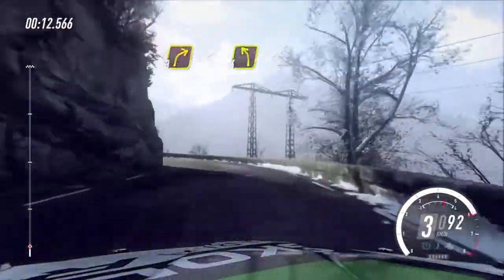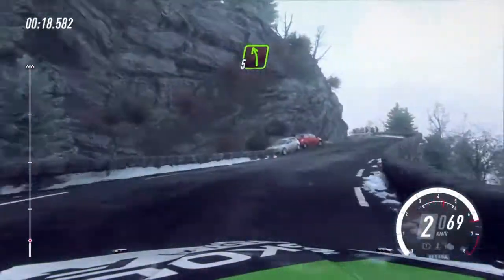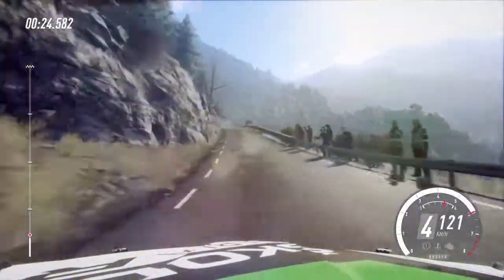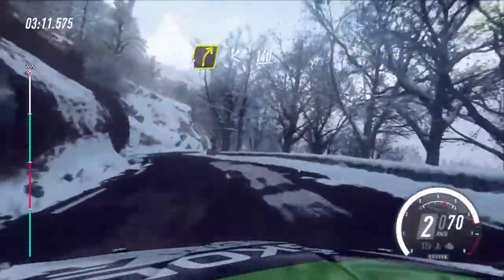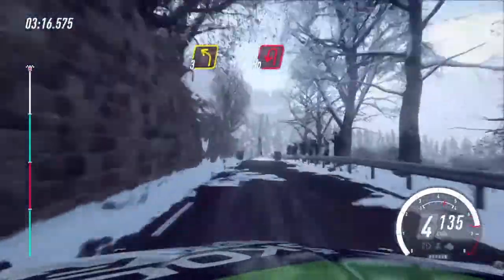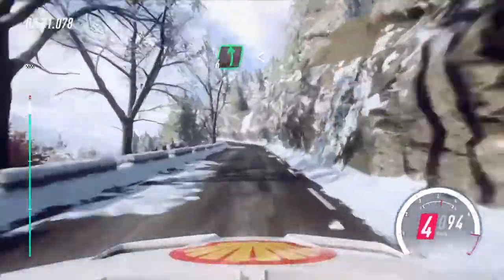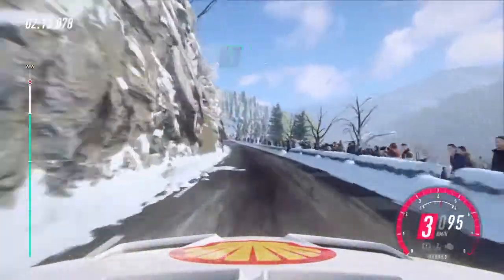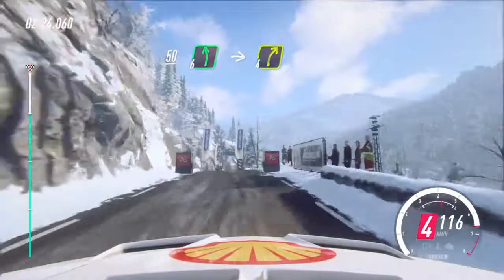Dirt Rally 2.0 - Monte Carlo - Test - Skoda R5 , Skoda WRC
Trustmaster T150 PRO no assistants